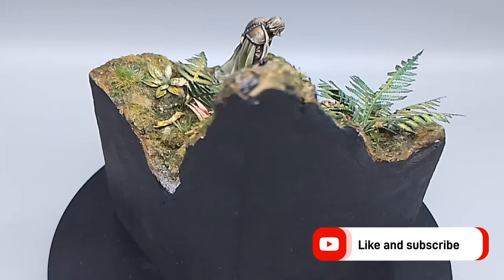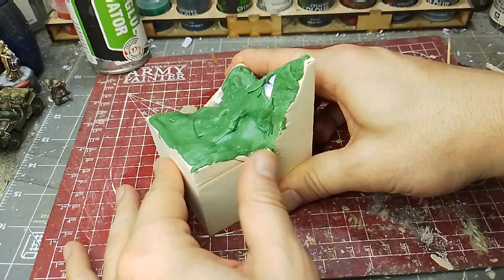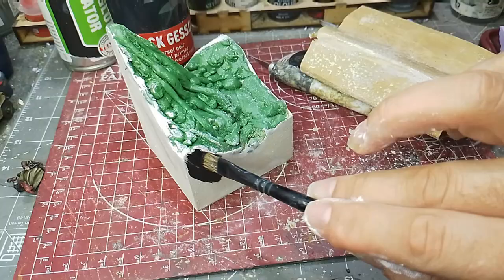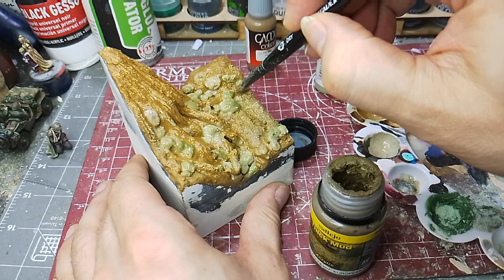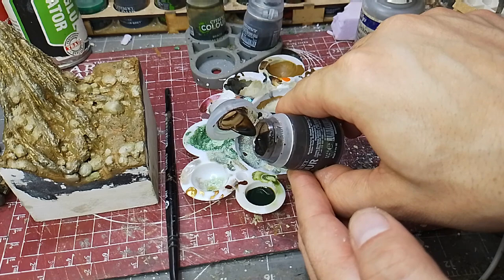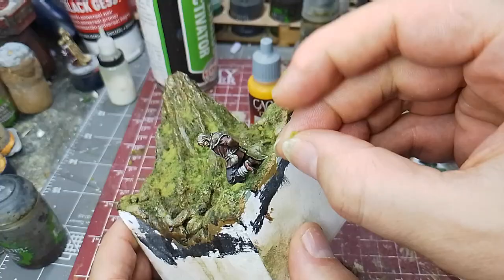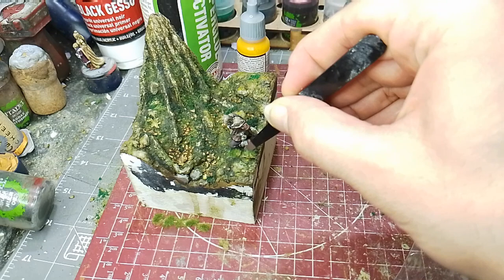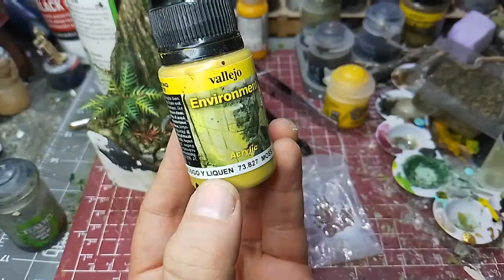Making a BEAUTIFUL forest base for this Jamie Lannister miniature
I had so much fun creating this beautiful forest base for my Jaime Lannister miniature from CMON's A Song of Ice and Fire game.

Want to create an ultra-realistic mossy forest look? Want to create amazingly detailed tree bark?  Hopefully this video will help you.